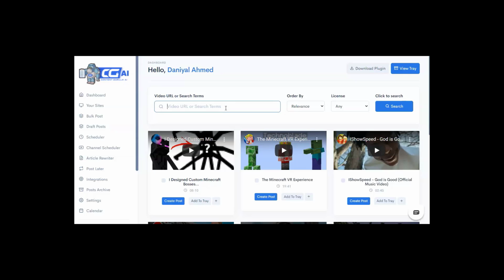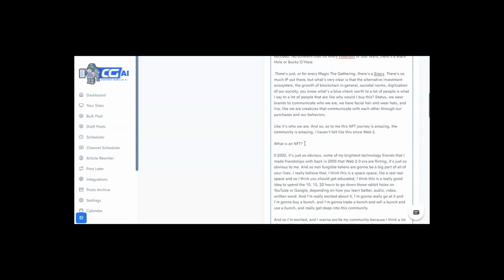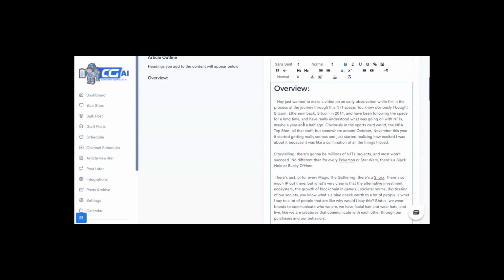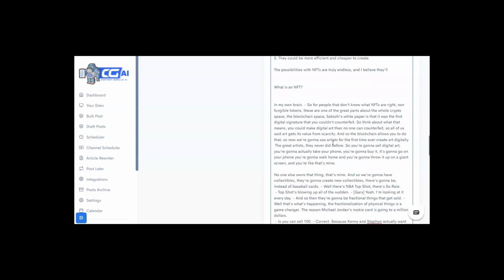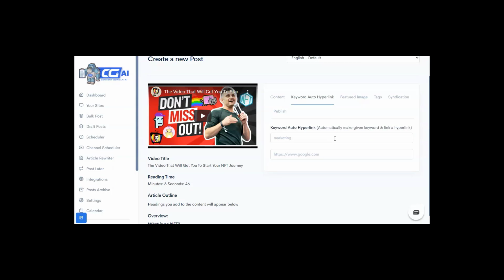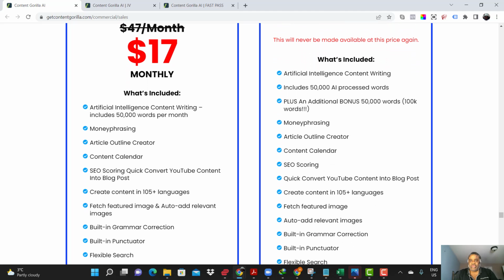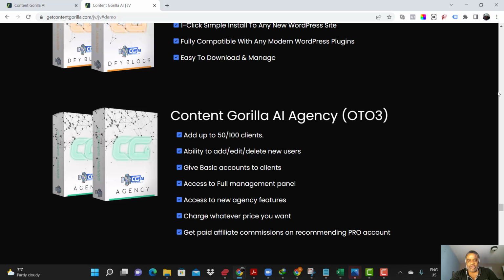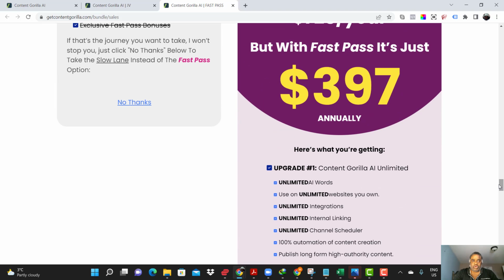Content Gorilla AI Demo and Bonus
Content Gorilla AI is a  proven app that writes and rewrites unique and easy-to-read content by using artificial intelligence. It converts ANY YouTube video into a fully formatted blog post in 60 seconds... and has a built-in scheduler that put out targeted content to different social media sites.

00:00 Introducing Content Gorilla AI
01:02 Content Gorilla Al Demo
10:41 Content Gorilla Al FE Walkthrough
11:45 Content Gorilla AI OTOs
13:55 Content Gorilla AI Bundle Info
15:30 My Final Take